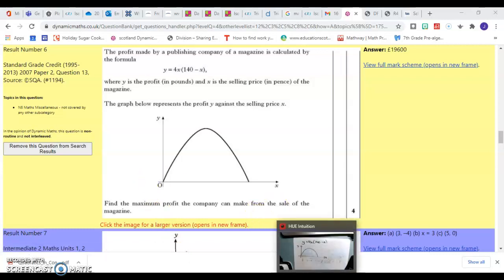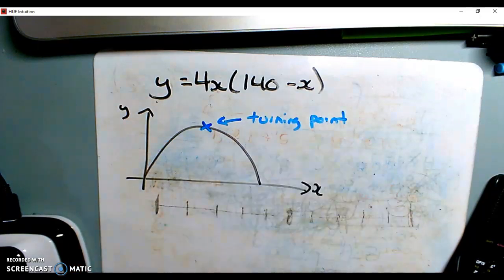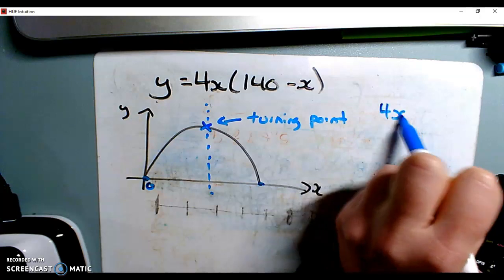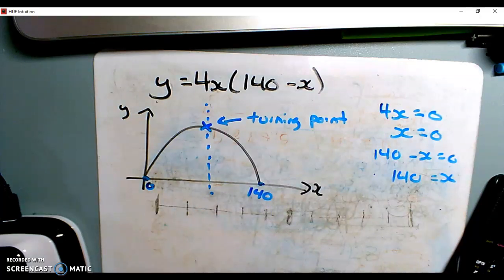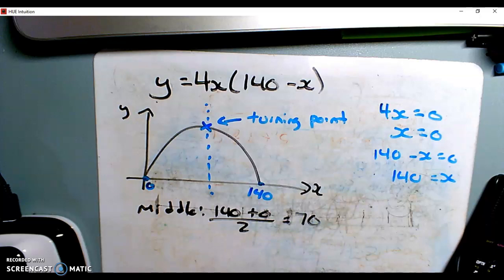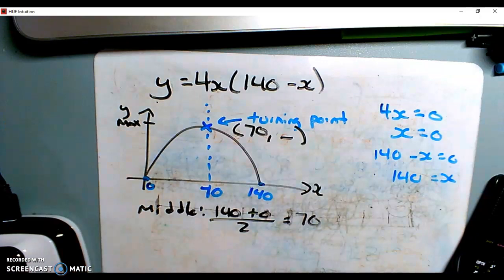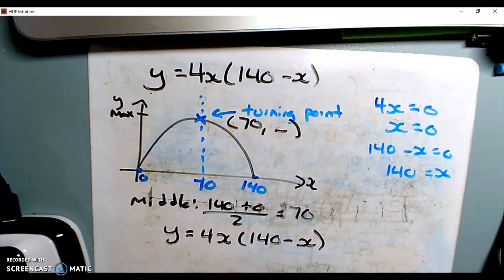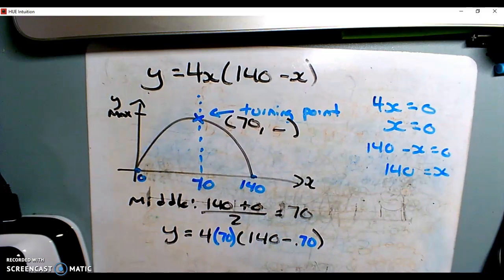Quadratics in context question